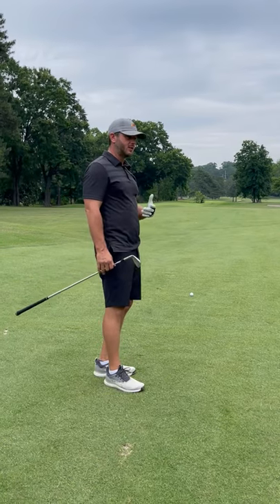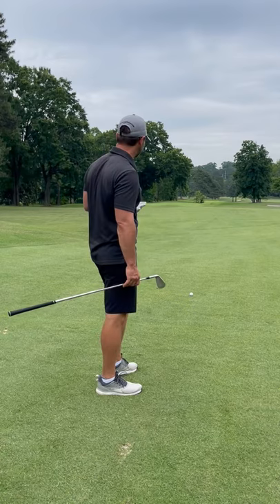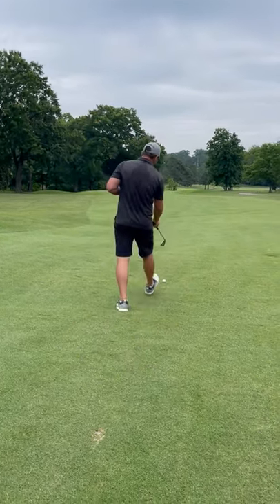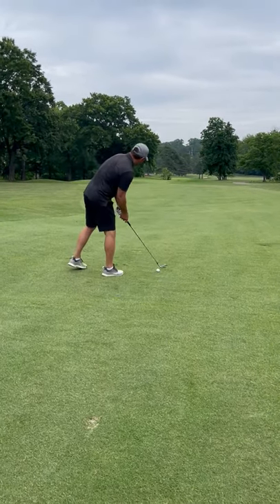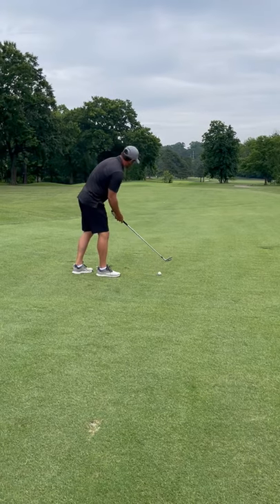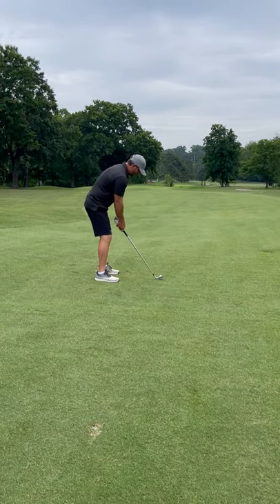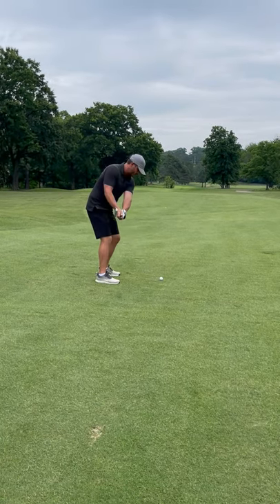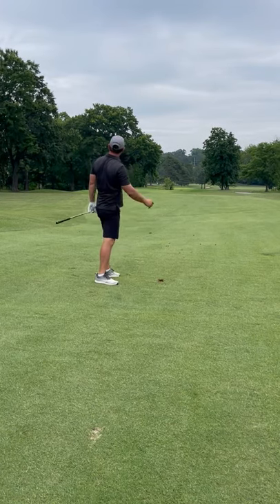LINE UP Your Golf Shot The RIGHT WAY! 👆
In today's Shorts video, Shaun Webb is showing you exactly how to line up your golf shot the RIGHT WAY!  If you trouble with consistency issues or misalignment, you don't want to miss this shorts golf tip!